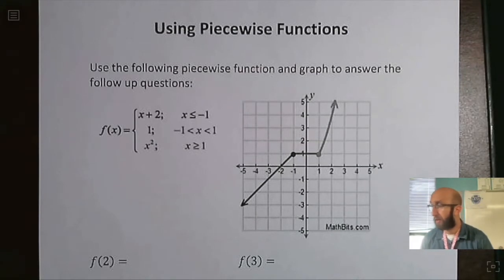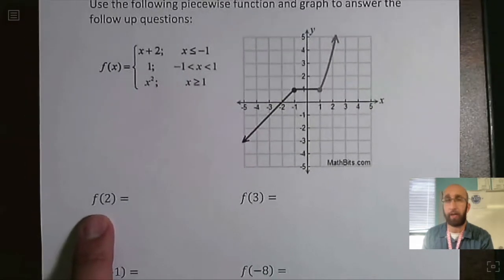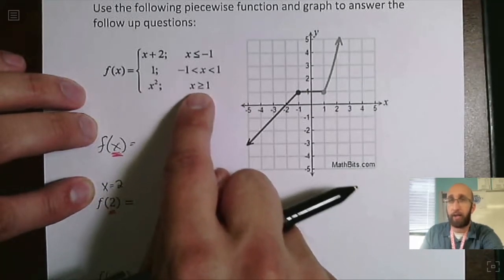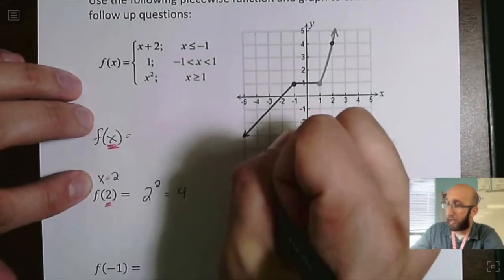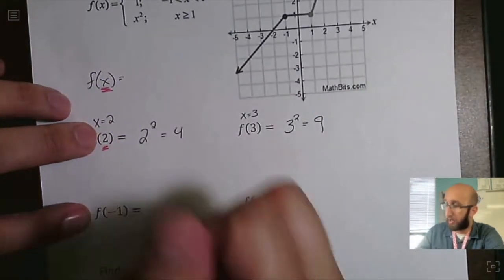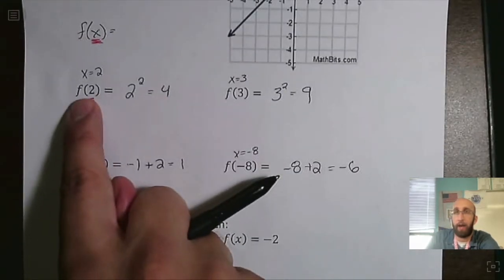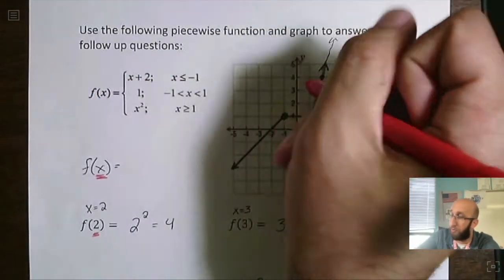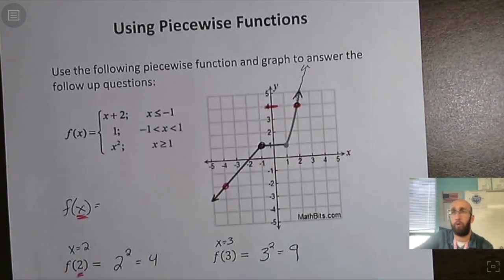Using Piecewise Functions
In this video I will examine how to use piecewise functions, either by equation or graphically. We will look at how to evaluate some expressions using piecewise functions.